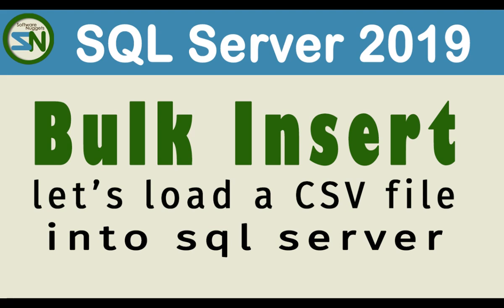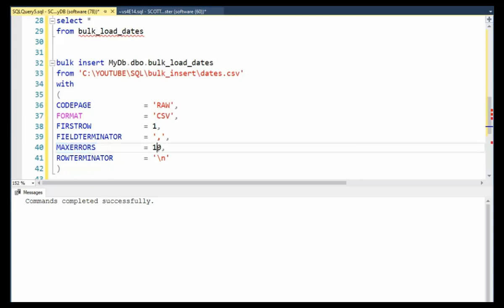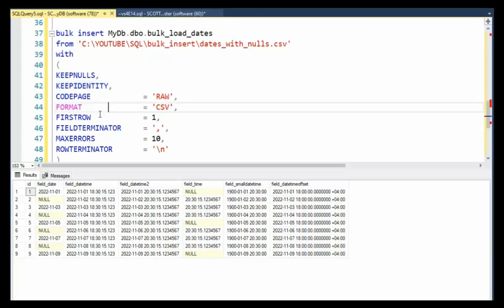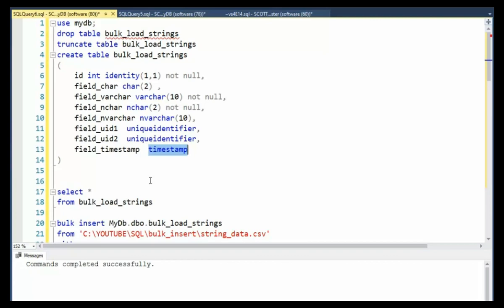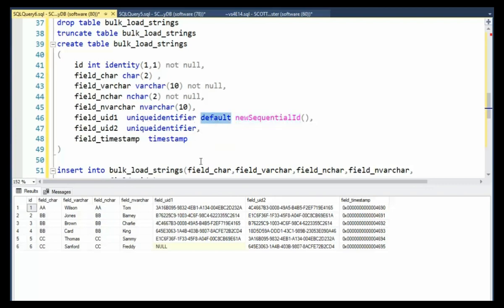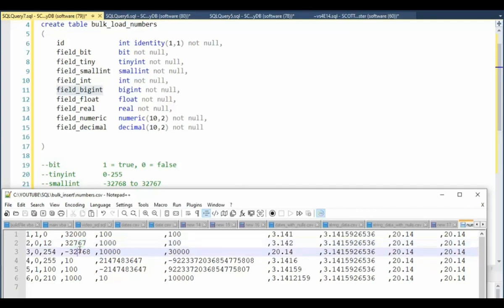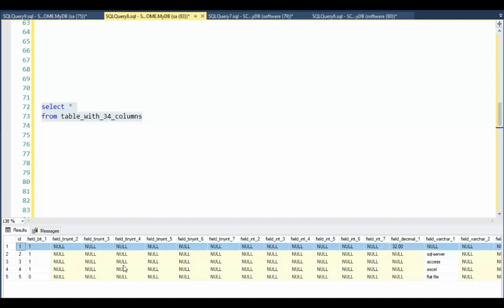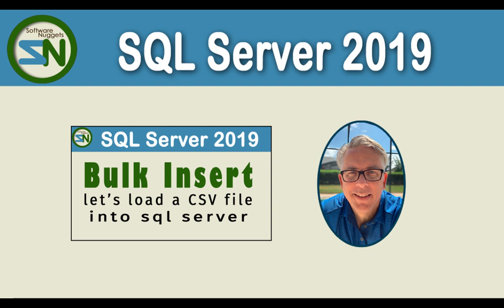How to BULK LOAD data from a Flat File (CSV, Pipe Delimited) into SQL Server table / View.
SQL Server provides a bulk insert command that allows you to easily insert data into a database table. This command can be used to insert data from a variety of sources, including a text file, an Excel spreadsheet, or a SQL Server database.

To use the BULK INSERT statement, you must have INSERT permission on the target table. In SQL Server 7.0 and later, the BULK INSERT statement can be used to import data from a data file into a SQL Server table. The BULK INSERT statement can be used to import data from a data file into a SQL Server table or indexed view. The BULK INSERT statement was introduced in SQL Server 7.0 and significantly enhanced in later releases.

@SoftwareNuggets is a software developer/Youtuber who provides a range of tips and tricks for getting the most out of the software. I have a background in software development and have been working with SQL Server for over 20 years.

Handle large amounts of data with SQL Bulk Loading.
Transform your data management with lightning-fast SQL Bulk Loading.

Intro 00:00
GitHub - 00:06
Date DataType - 00:13
String DataType - 04:58
Numeric Datatypes - 07:56
Use a View - 10:09
Closing Message 13:29